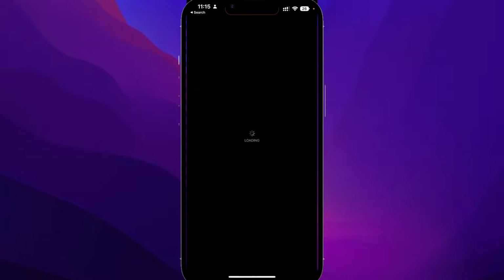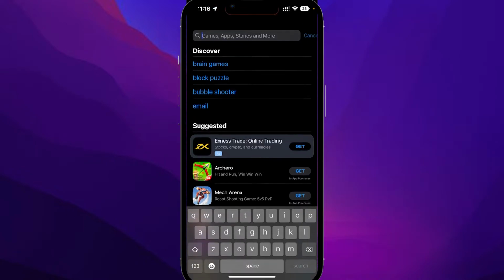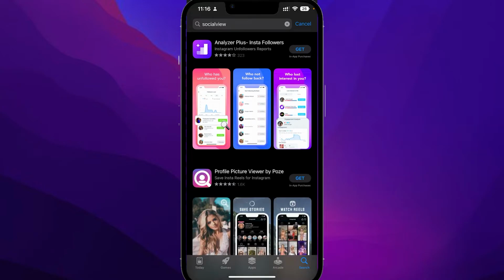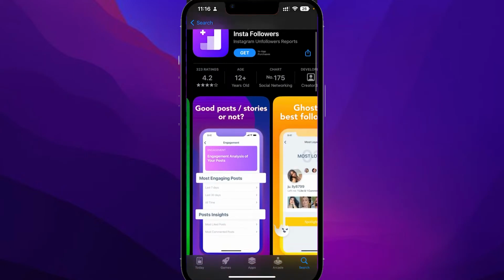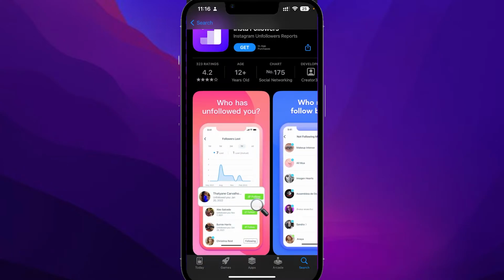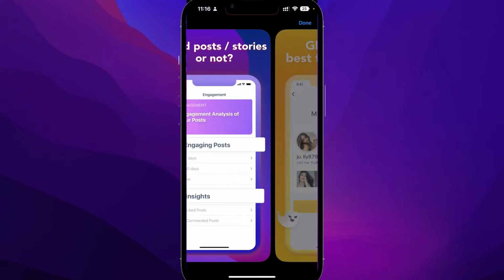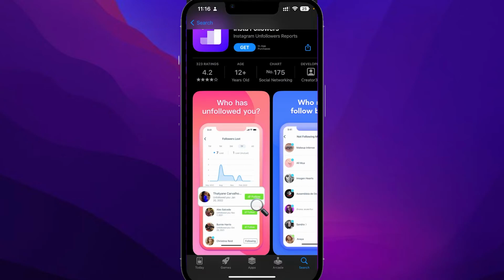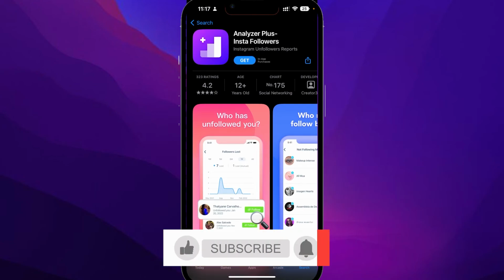How to Know Who Views Your Instagram Profile | Easy Guide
How to Know Who Views Your Instagram Profile
In this video, we're going to show you how to know who views your Instagram profile. This is an important question to ask yourself because you want to make sure that your profile is promoting your best images and content.

We're going to teach you how to use Instagram's advanced search feature to see who has been viewing your profile and Timeline recently. This information will help you to understand which of your posts are attracting the most attention and helping you to boost your engagement levels on Instagram!